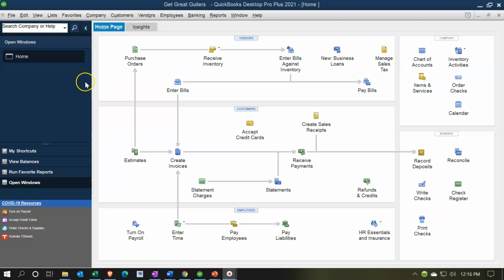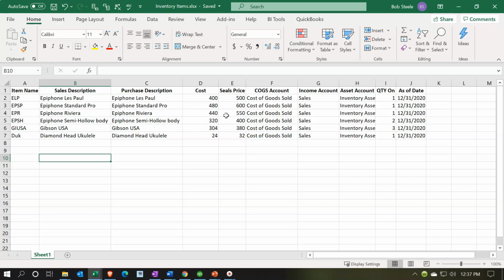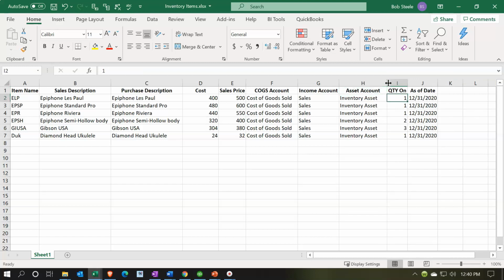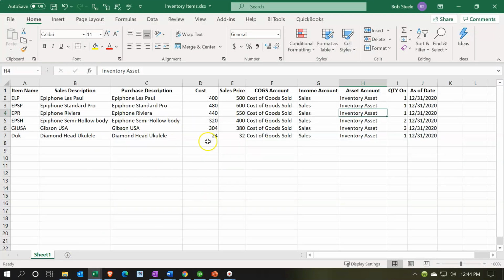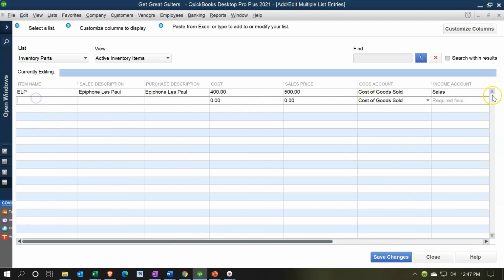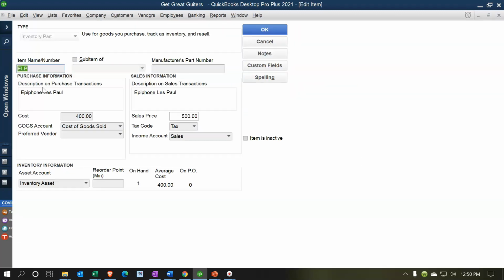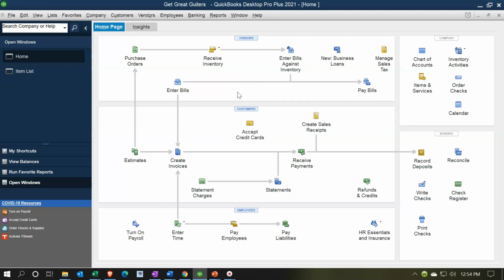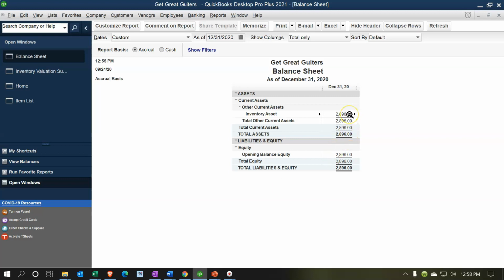Set Up Inventory Items 6.60 QuickBooks Pro 2021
Set Up Inventory Items